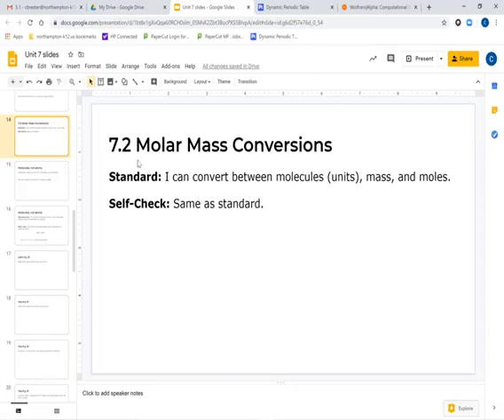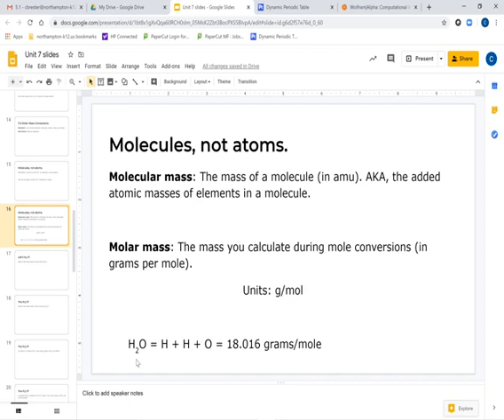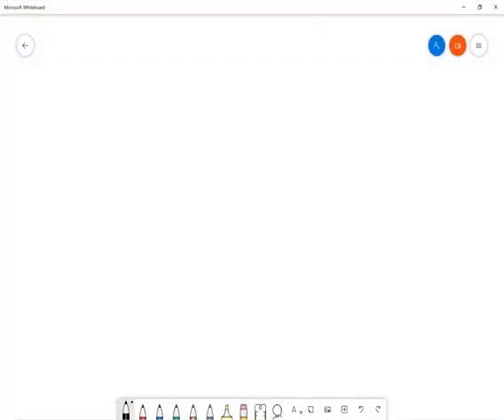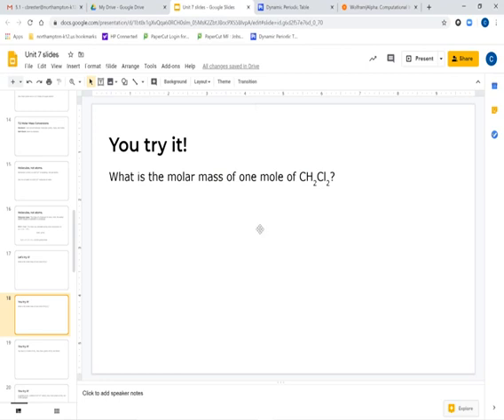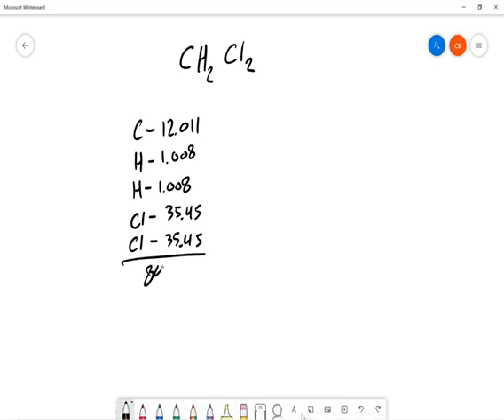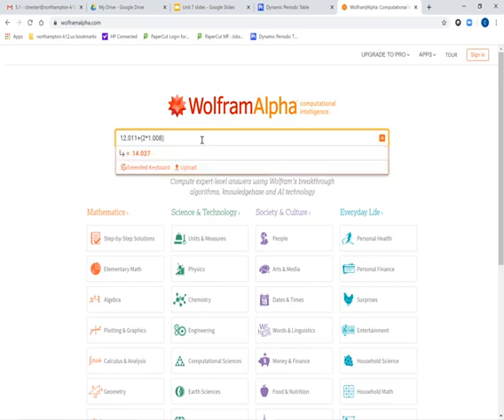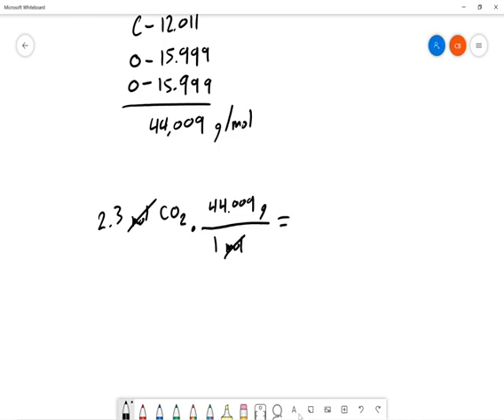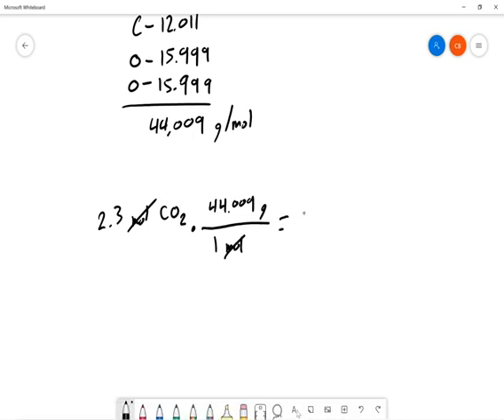7.2: Molar Mass Conversions